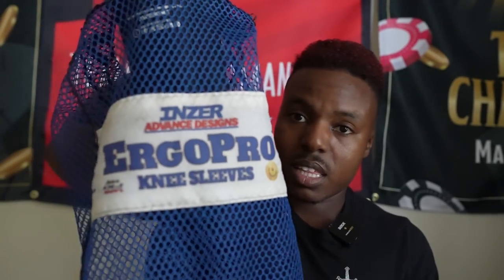The BEST Knee Sleeves In Powerlifting | Updated Knee Sleeves Review & Comparison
2:50 - Iron Rebel PR
5:35 - Inzer ErgoPro
7:22 - Village Hidden In Iron
9:05 - A7 Rigor Mortis
11:52 - Titan TKS
16:00 - SBD 7MM
20:10 - Helix Performance
23:00 - Interview With David Shelton (Owner of Helix Performance)